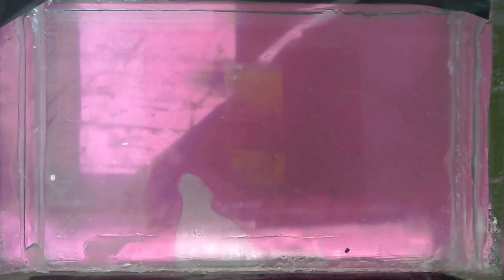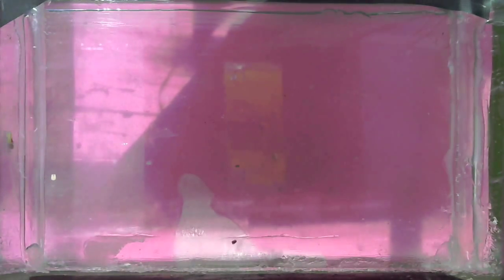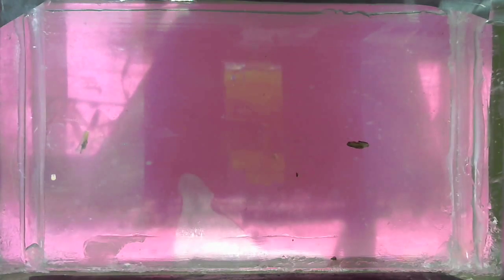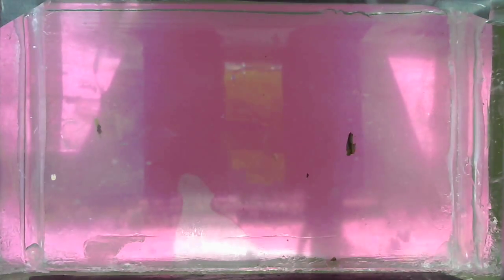20140619 plastic sensing video sample